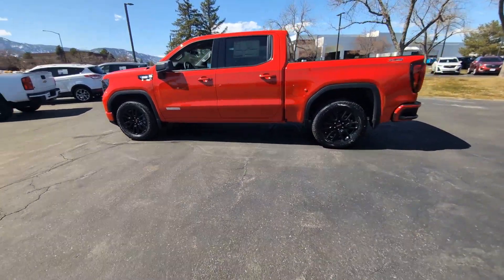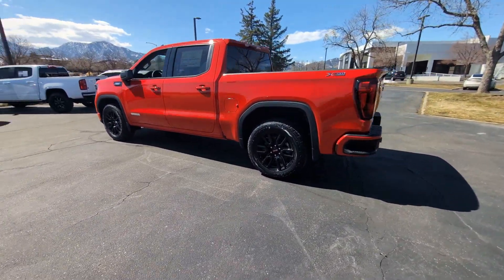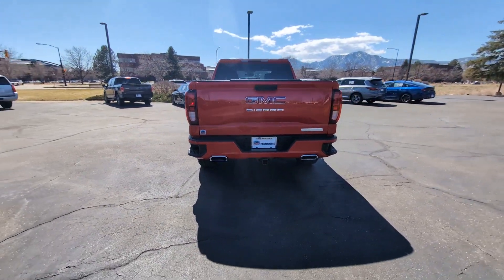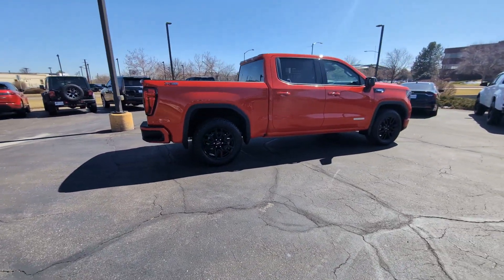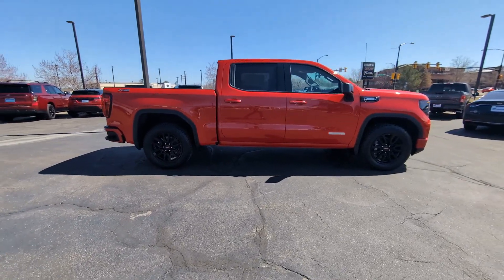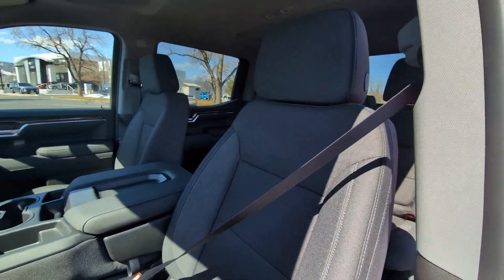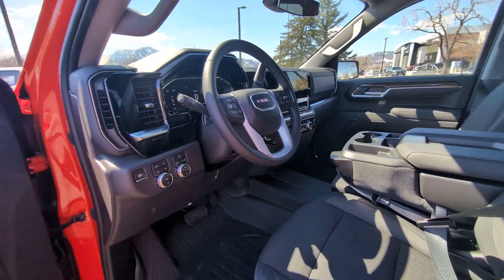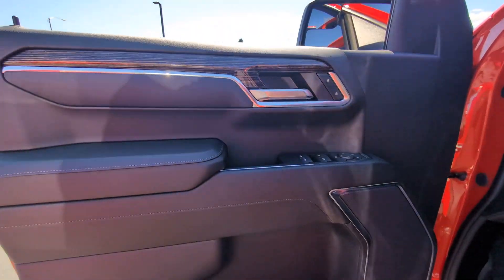2024 GMC Sierra_1500 Elevation Boulder, Longmont, Denver, Fort Collins, Loveland CO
New 2024 GMC Sierra_1500 Elevation available at Mike Maroone Cadillac Buick GMC located in 2460 48th Court, Boulder, CO, 80301. Servicing the Boulder, Longmont, Denver, Fort Collins, Loveland area.

Go home happy with the  2024  GMC Sierra. Enjoy a view of this hard-working, boldly styled, GMC Sierra, the full-size pickup available with a range of powertrains and options designed to prioritize the capabilities you've been looking for. The following are some of this vehicles highlighted options: Heated Steering Wheel
, Apple Carplay®/Android Auto®, Wireless Apple Carplay®/Android Auto®, Intelligent Auto on/off High Beams, Pre-Collision System, Navigation System, Heated Driver Seat, Keyless Entry, Lane Keeping Assist, Heated Mirrors. Make your dreams come true in this can-do Sierra. Come in for a fun and easy test drive. Our team will make it the best part of your day.